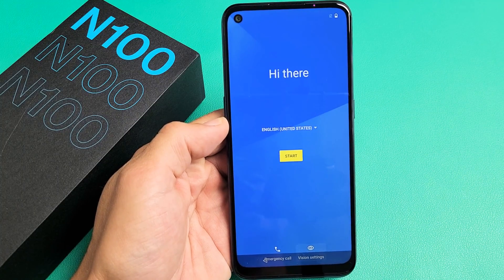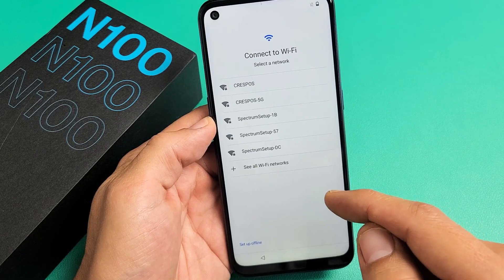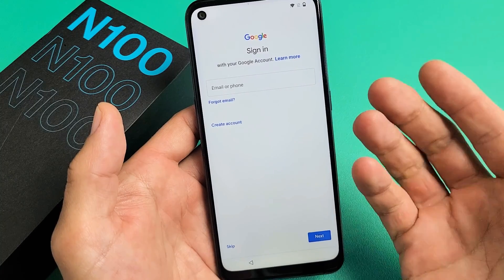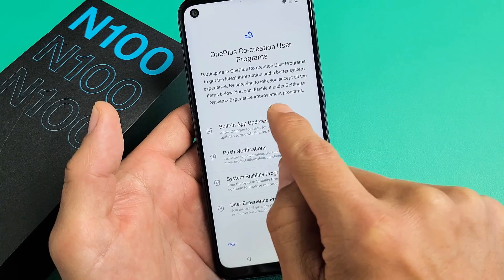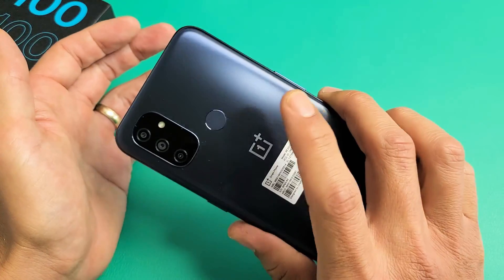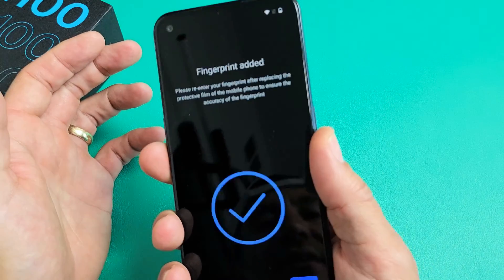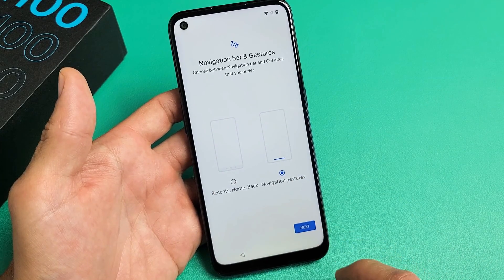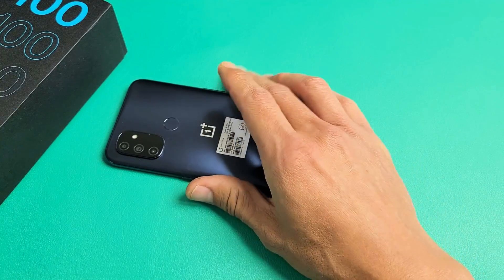OnePlus Nord N100: How to Setup from Beginning (step by step)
I show you how to how to setup (initial setup) the OnePlus Nord N100 phone step by step from the beginning.